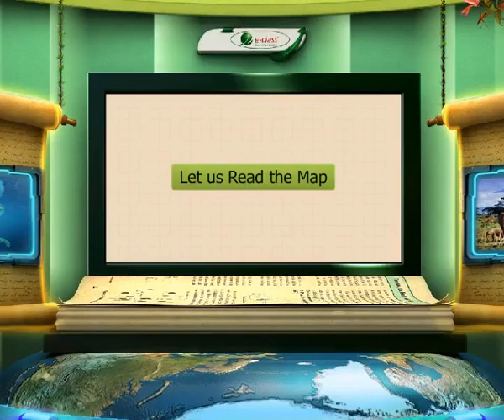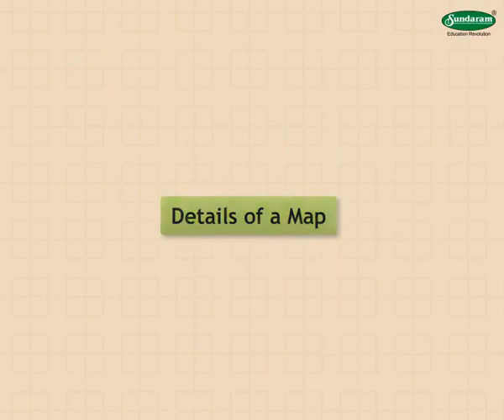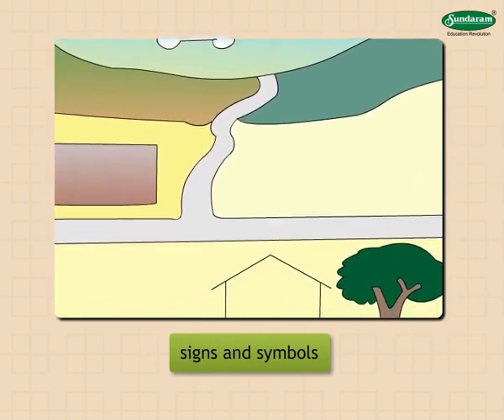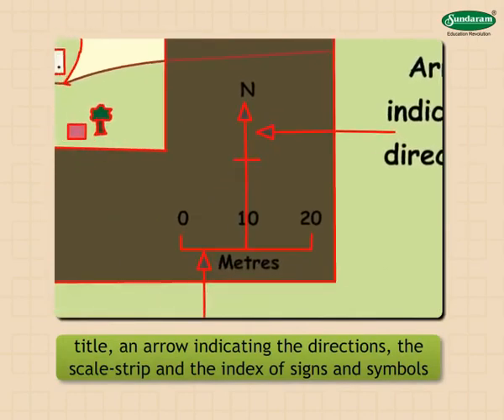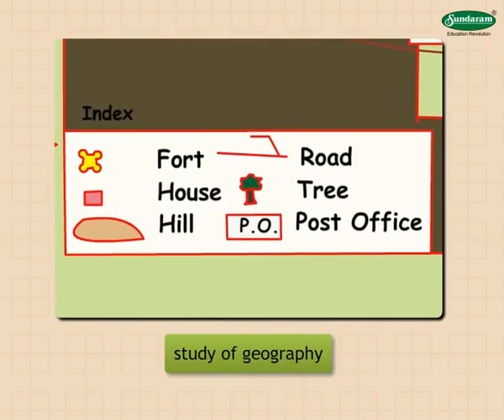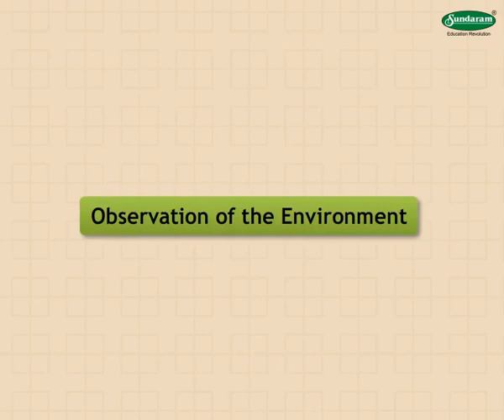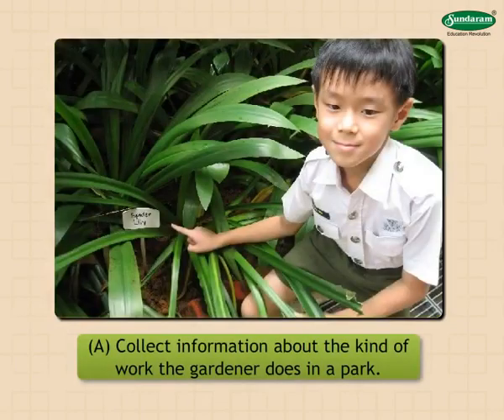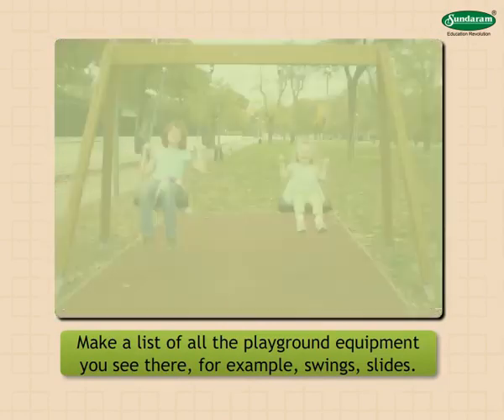Eclass Kids Geography Series : Reading the map (3rd to 5th grade)